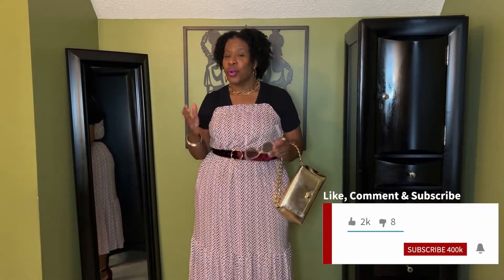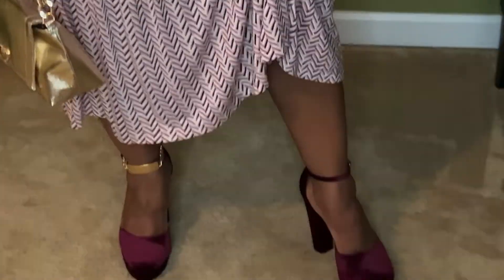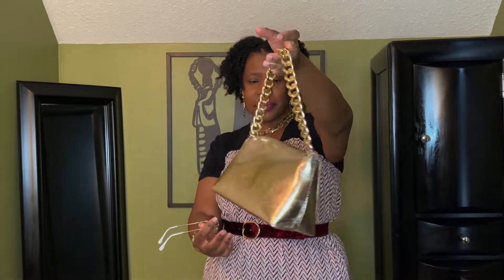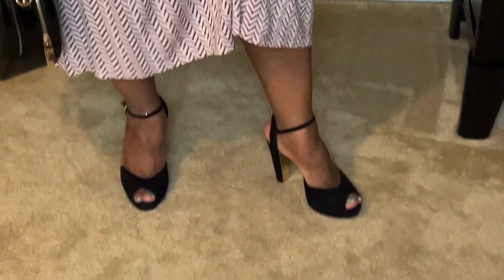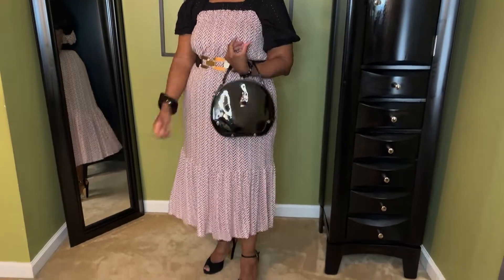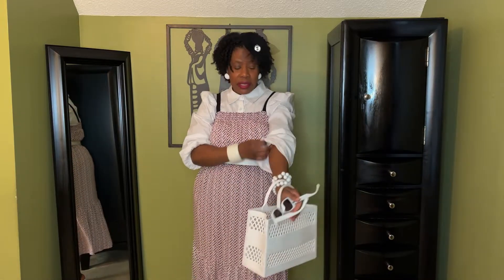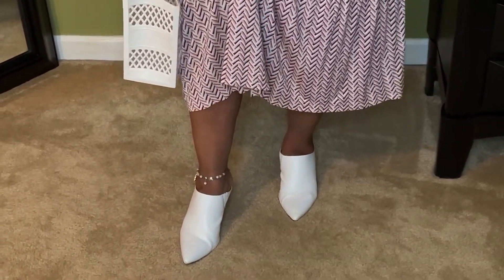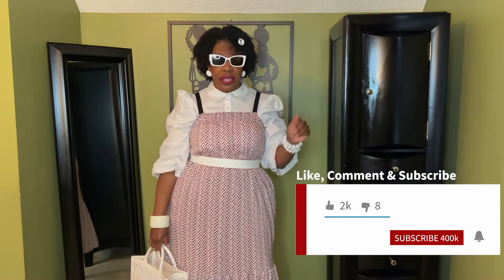Falling Into Fall - 1 Dress 3 Ways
Hey Ladies! Time to start transitioning into fall. Let’s not put away all our summer pieces just yet. Let’s layer and style them up differently. I hope to inspire you with this video. Which look is your favorite?